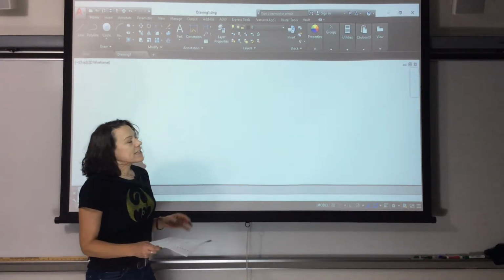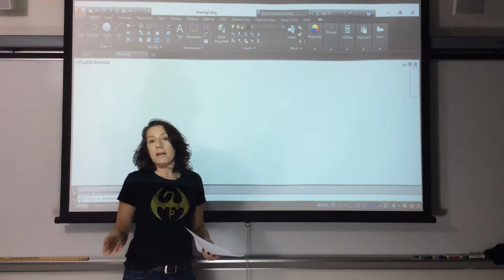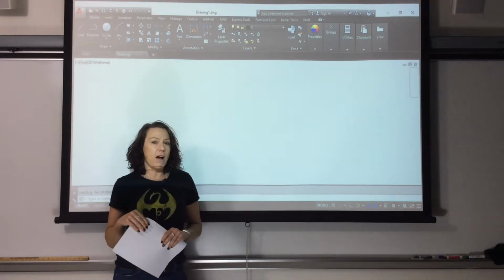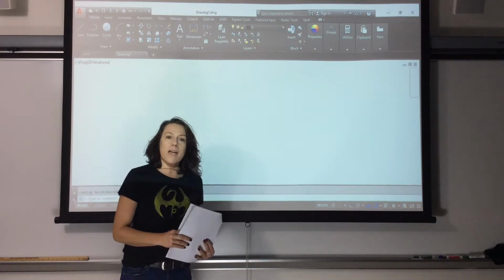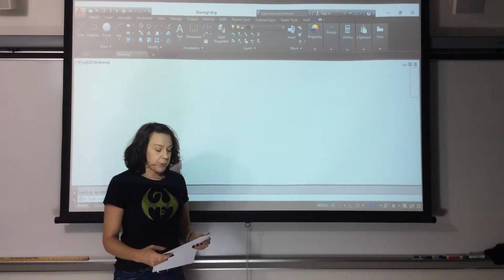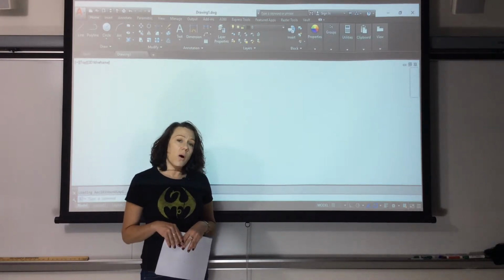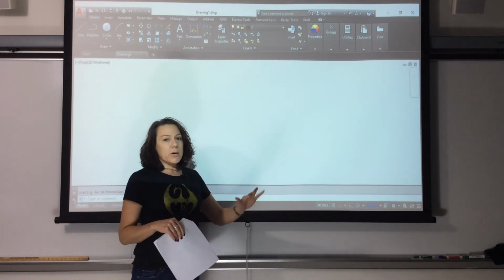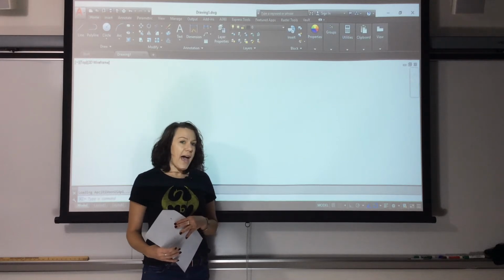Module 3 Adv Cadd